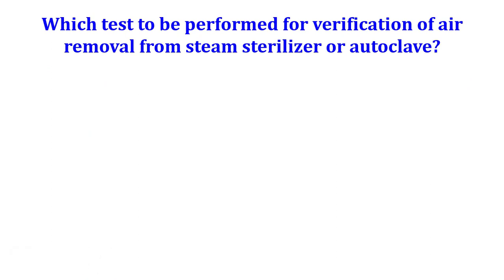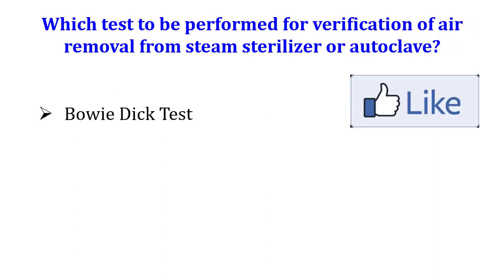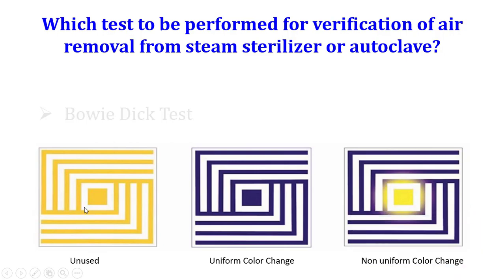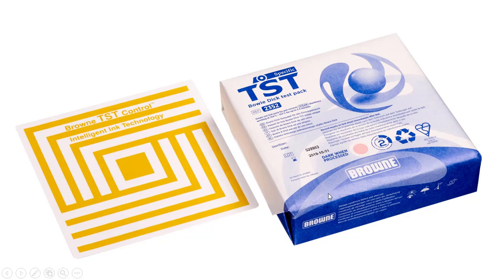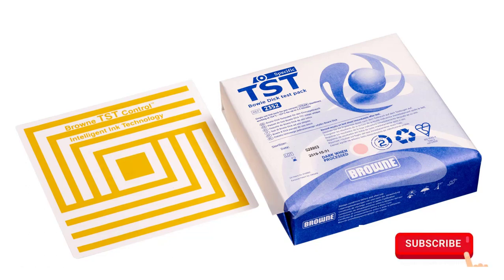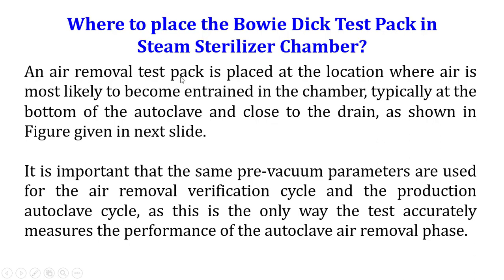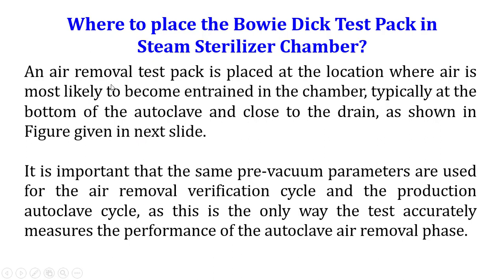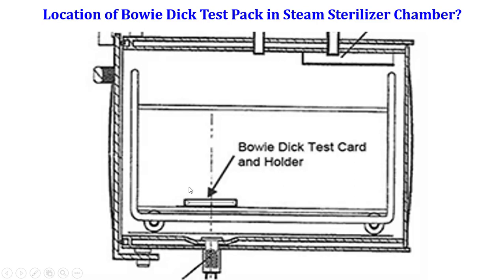Bowie Dick Test in Autoclave or Steam Sterilizer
This video is about Bowie Dick Test in Autoclave or Steam Sterilizer

Where to place the Bowie Dick Test Pack in Steam Sterilizer

Chamber?

An air removal test pack is placed at the location where air
is most likely to become entrained in the chamber, typically at the bottom of
the autoclave and close to the drain, as shown in Figure given in next slide.

It is important that the same pre-vacuum parameters are used
for the air removal verification cycle and the production autoclave cycle, as
this is the only way the test accurately measures the performance of the
autoclave air removal phase.

Hello, Friends welcome to my channel "PharmaGyan" Learn about Pharmacy, Pharmaceutical companies, regulatory guidelines, Documentation procedures, SOPs, How to videos on various operating procedures, Quality Assurance, Quality control, R&D, Pharmaceutical validation and qualification guidelines and procedures etc.